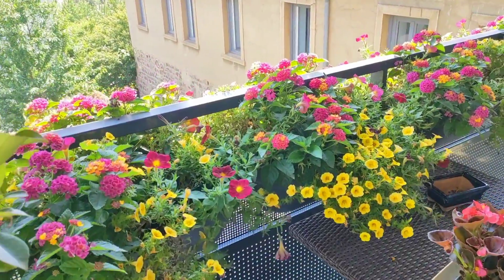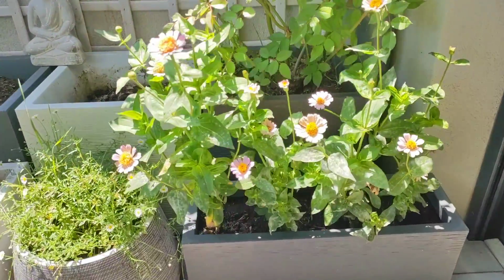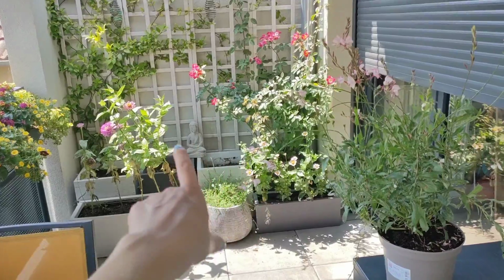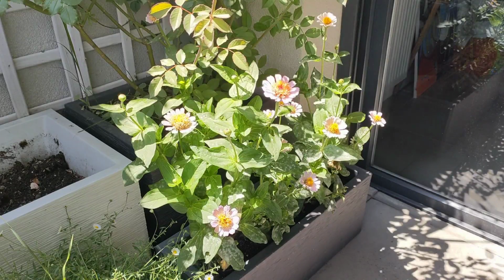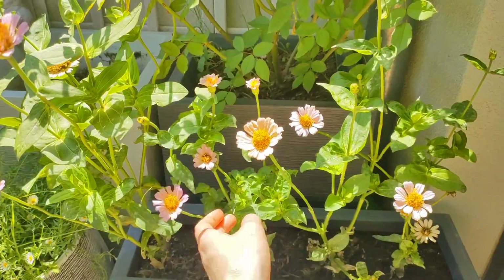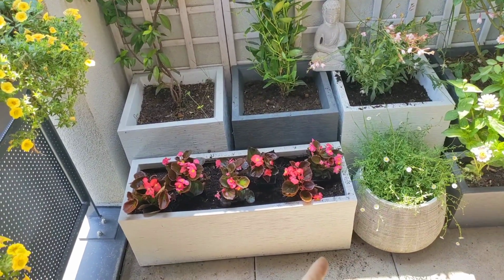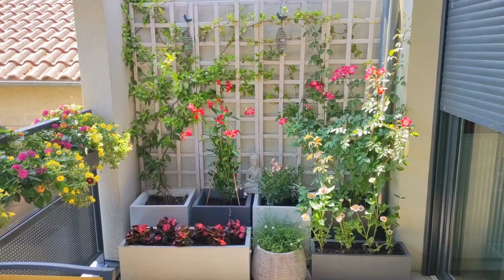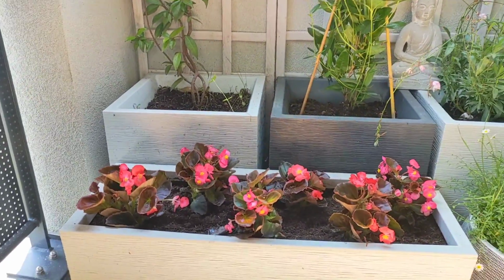Planting A Few Drought Tolerant Flowers On The Sunny Balcony 🏵️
Today we're on the sunny balcony - my in law's balcony, and we're planting a few drought tollerant plants to add a pop of colour to their summer garden.

🌿 SHOP MY FAVOURITE GARDENING ITEMS 🌿

🌿Plant Care Products I use 🌿

Plagron "Lightmix"

Plagron '"Alga Grow"

Plagron "Alga Bloom"

Plagron "Power Roots"

Plagron "Green Sensation"

Plagron "Mega Worm"